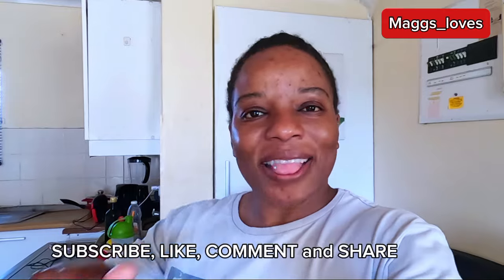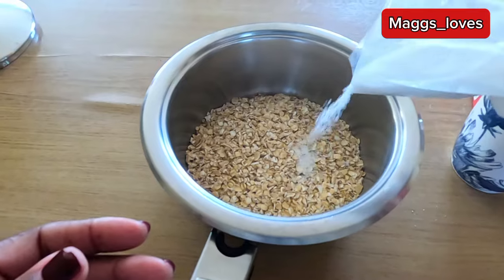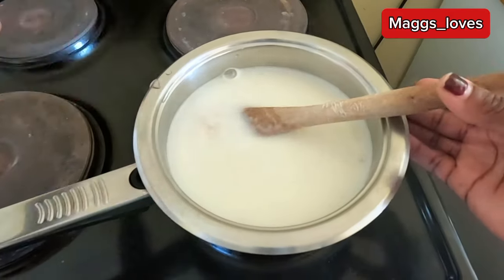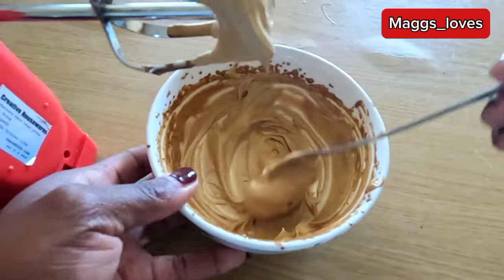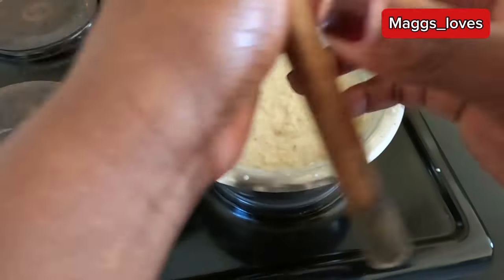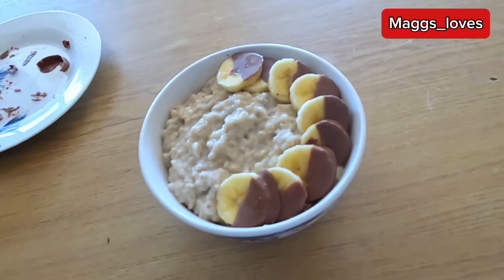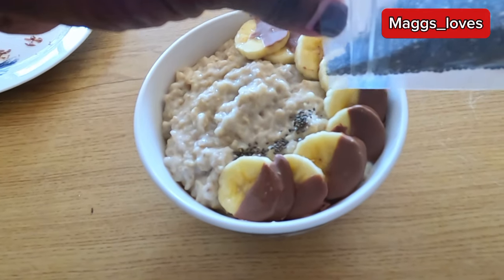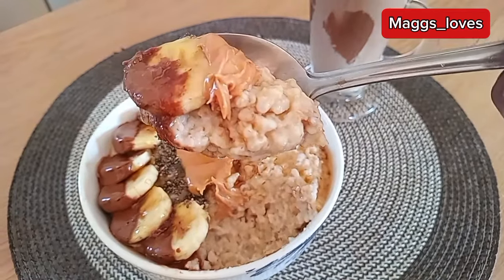How I cook oats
I'm cooking oatmeal  breakfast and some delicious Cafe MOCHA made with instant  coffee.  Enjoy!